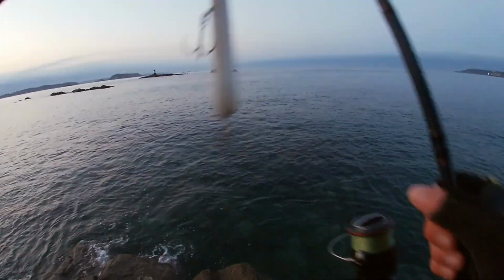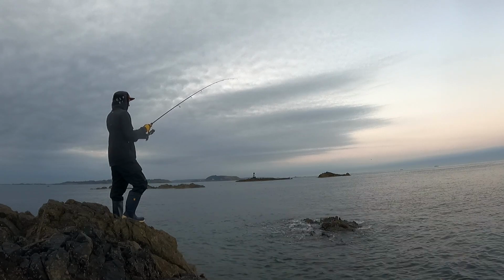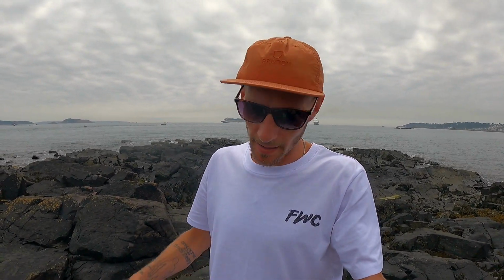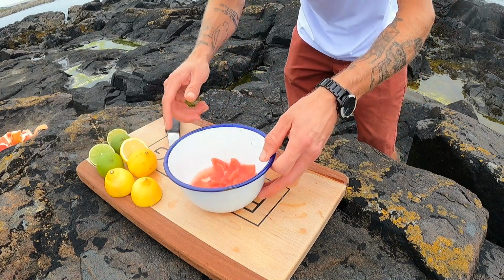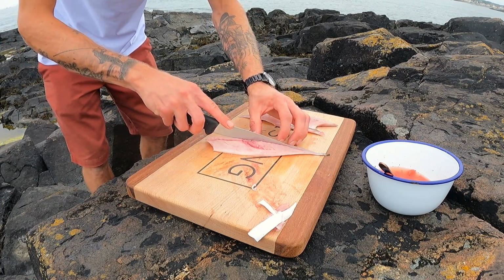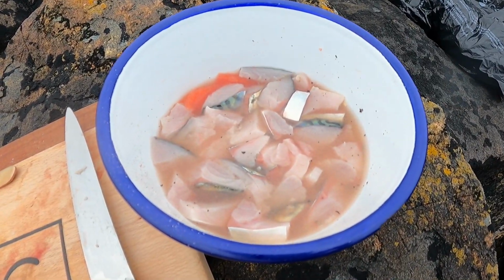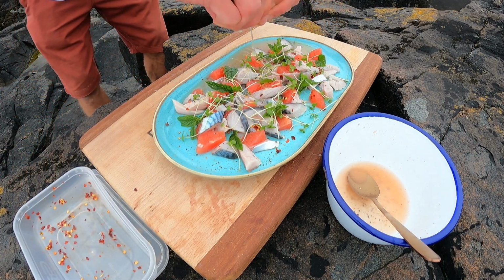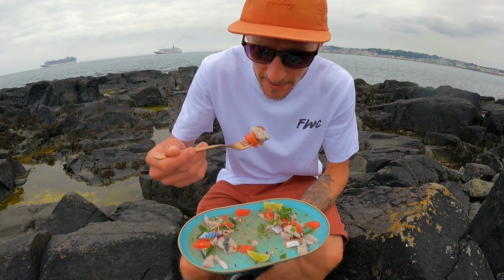THE "BEST" MACKEREL CEVICHE YOU CAN TRY AT HOME! | CATCH & COOK MACKEREL | HOW TO FILLET MACKEREL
In this video I prepare some fresh mackerel that I'd caught just a few hours earlier.
This recipe is packed full of flavour and couldn’t be easier to prepare yourself at home for friends and family.

It includes just a few simple ingredients, using fresh grapefruit, lemon and lime for a sweet tangy flavour that penetrates through the fish once cured.

Although I originally ventured out to target bass using lures, I was more than happy to hook into a lovely mackerel and prepare it for a simple lunch that afternoon.

Check out the video and maybe you could try this next time you catch/buy mackerel in the future.

Head to my website through the link below if you’d like to purchase one of my new t-shirts also!